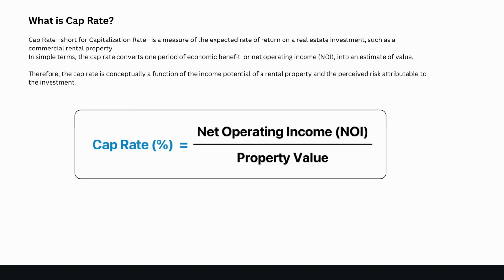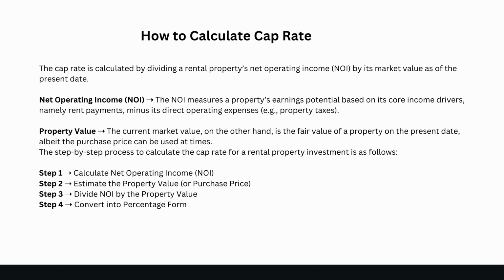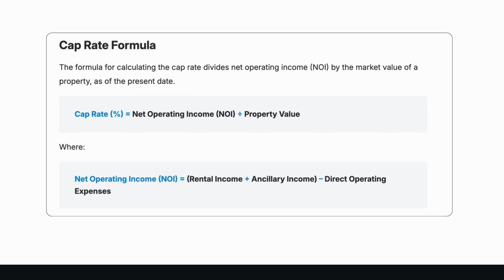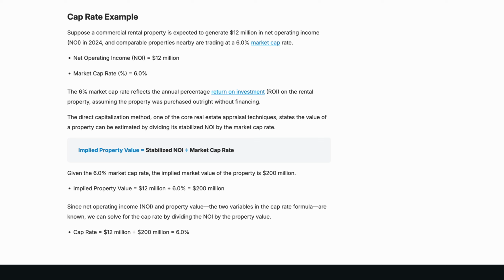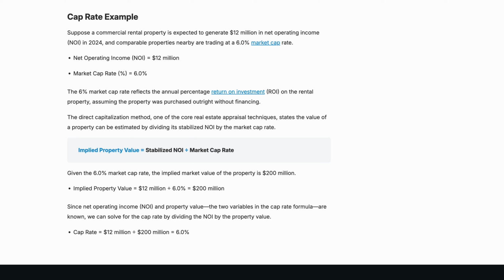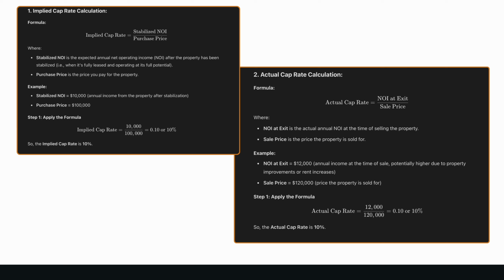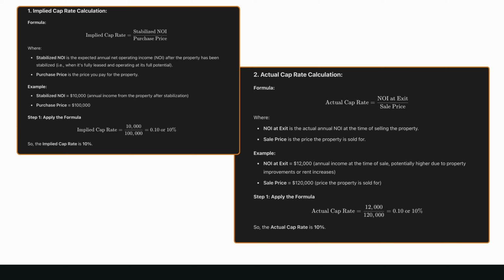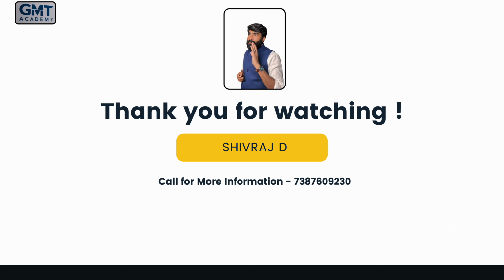Private Equity : Real Estate Private Equity: What Is Cap Rate? | Real Estate Investment Fundamentals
What is a Cap Rate in Real Estate? In this video, we break down the concept of Capitalization Rate (Cap Rate) used by Real Estate Private Equity (REPE) firms, real estate investors, and analysts to value income-producing properties.

📌 In this video you will learn:
• What is Cap Rate?
• Cap Rate Formula (NOI ÷ Property Value)
• How Cap Rate is used in Real Estate Private Equity
• Cap Rate vs ROI vs Yield (difference explained)
• How Investors, REITs & PE Funds evaluate deals using Cap Rates
• Good Cap Rate vs Bad Cap Rate
• Real Cap Rate calculation examples in property investing

🏢 Ideal For:
• Real Estate Investors
• Private Equity & Investment Banking Aspirants
• Finance Students & Analysts
• REIT, Asset Management, and Real Estate Professionals

📌 Formula:
Cap Rate = Net Operating Income (NOI) ÷ Property Market Value

📌 Key Insight:
✅ Higher Cap Rate → Higher Risk + Higher Return
✅ Lower Cap Rate → Safer Assets + Lower Return